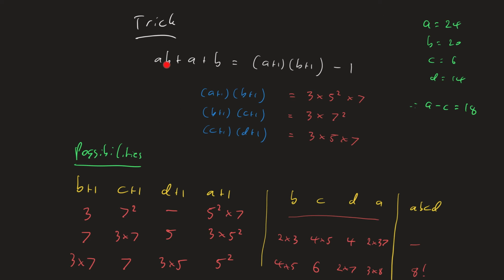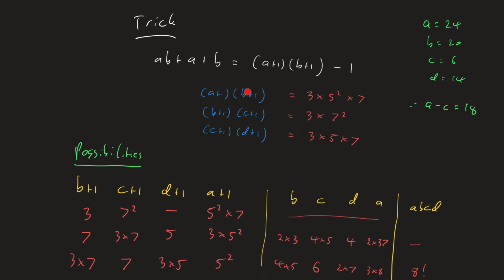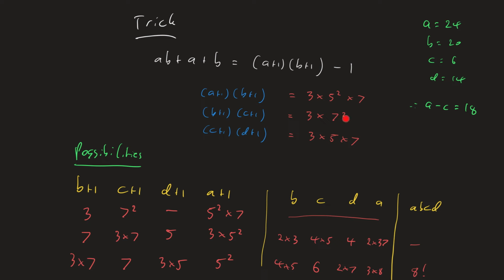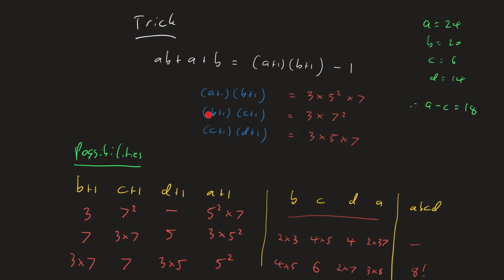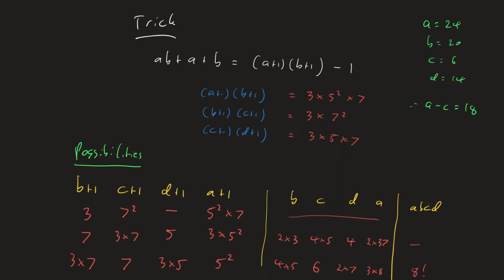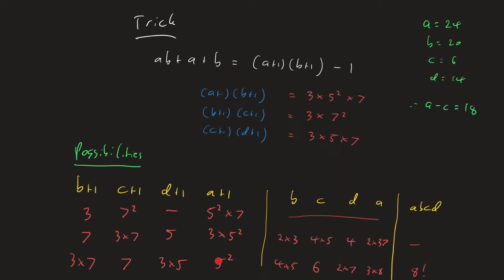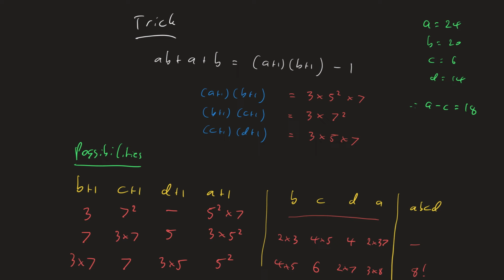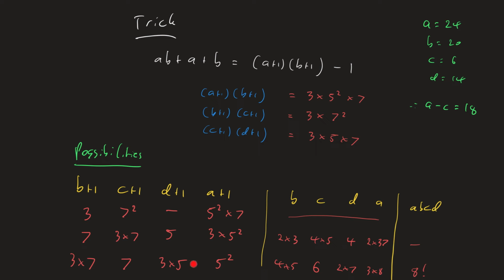Elaboration on Your Daily Epsilon of Math 2023-01-18 (solving an algebraic equation in integers)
A discussion based around today's math problem in the AMS Your Daily Epsilon of Math calendar concerning finding all integer solutions to a system of four algebraic equations in four unknowns.

00:00 Calendar
00:13 Problem statement
01:20 The trick (and the solution)